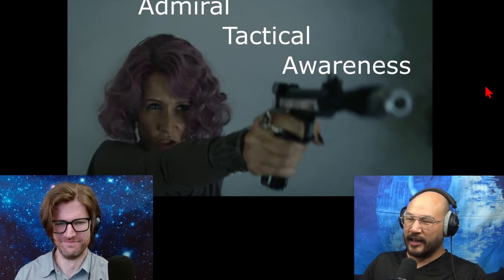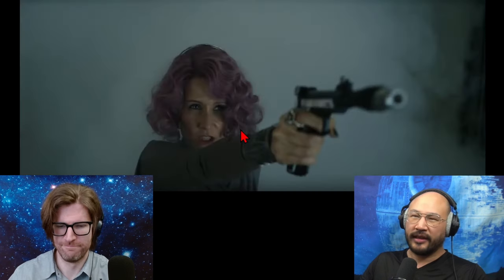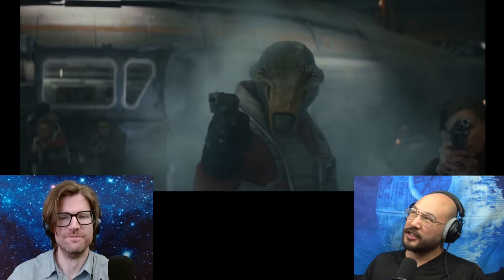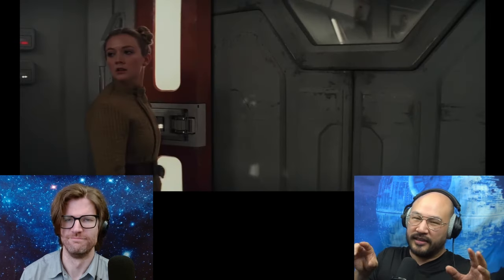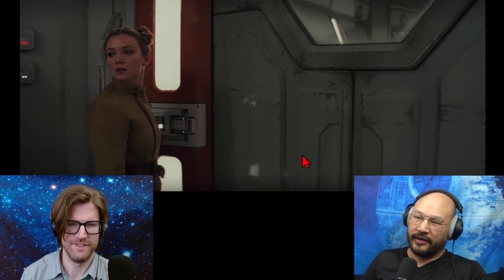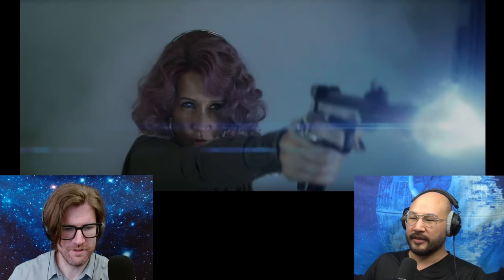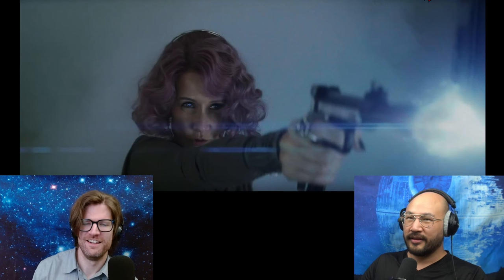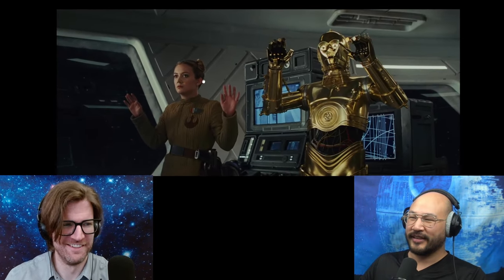Star Wars: The Last Jedi | Lays Down the Smoke